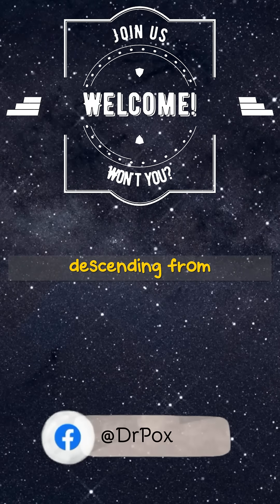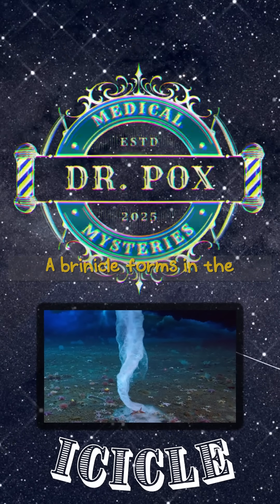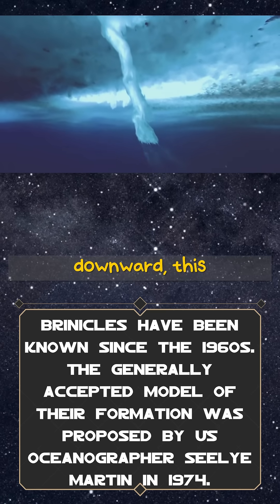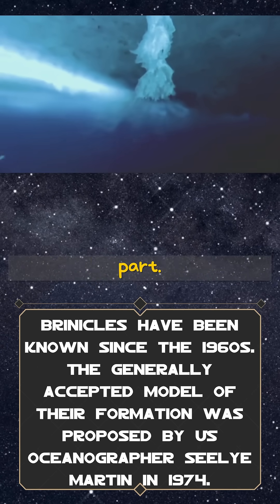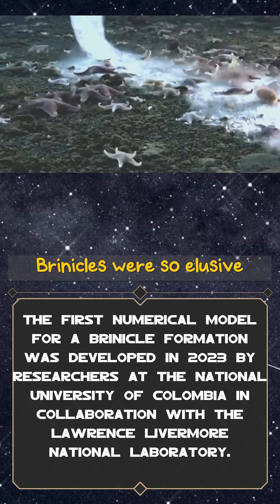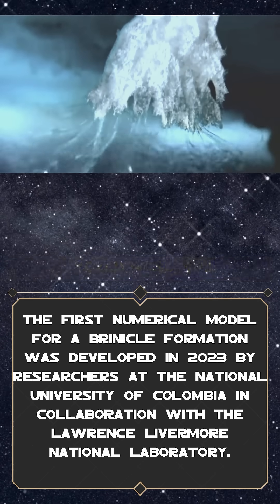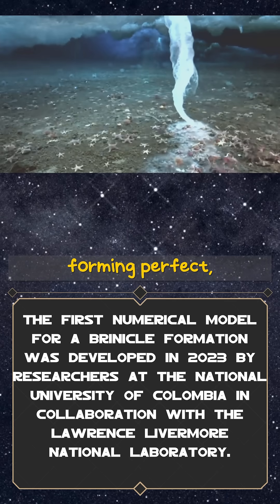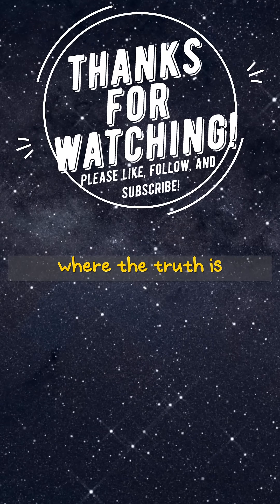The Brinicle: Nature’s Deadly ‘Icy Finger of Death’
Dive beneath the frozen oceans of Antarctica and witness one of the strangest and deadliest natural phenomena on Earth: the Brinicle, also known as the “Icy Finger of Death.” This short Dr. Pox reel reveals how a super-cooled stream of salty brine forms beneath sea ice, sinks like a liquid dagger, and freezes everything it touches.

Discovered only recently in stunning detail, brinicles are hollow ice tubes that grow downward toward the seafloor—silent, elegant, and lethal to slow-moving creatures like sea stars and urchins. Learn how they form, why they’re so rare to capture on camera, and the physics behind their eerie, creeping growth.

If you’re fascinated by bizarre natural events, extreme environments, and the strange science that shapes our world, this is a phenomenon you’ll never forget. Enter the frozen abyss with Dr. Pox and discover a side of nature that feels almost supernatural… yet is entirely real.